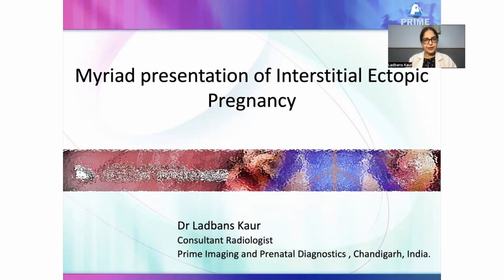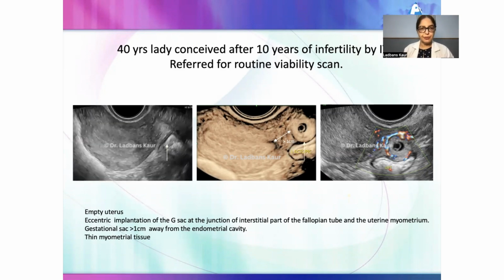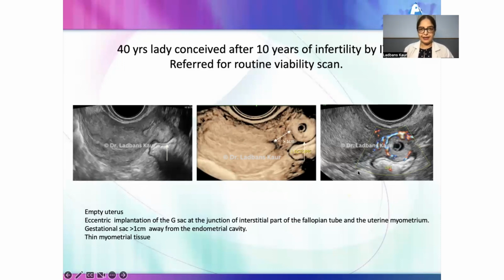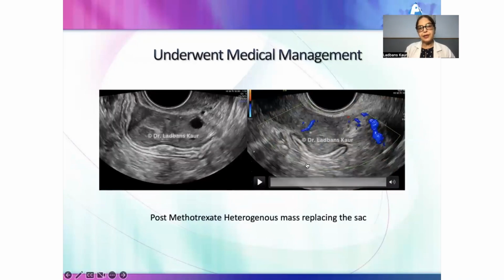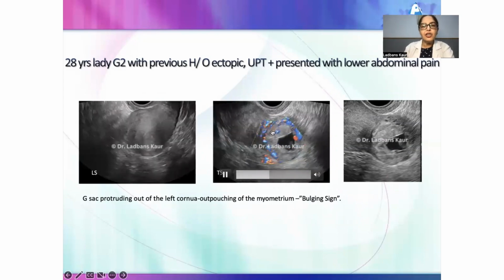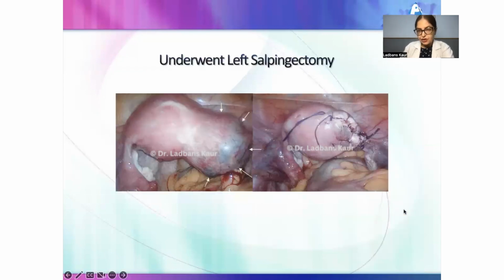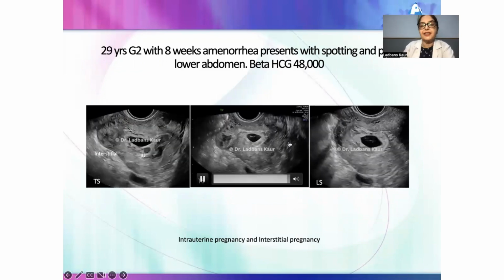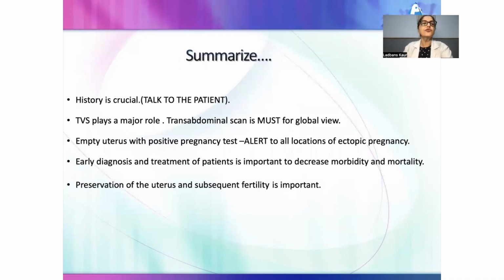Interstitial Ectopic Pregnancy: Interesting Cases by Dr. Ladbans Kaur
In this informative video, Dr. Ladbans Kaur delves into ultrasound findings of Interstitial Ectopic Pregnancy, shedding light on its diagnosis. This educational video is specifically designed for Sonologists and doctors specializing in obstetrics and gynecology.

As a seasoned expert in the field, Dr. Ladbans Kaur presents intriguing case studies. This video aims to enhance the knowledge and skills of medical practitioners, facilitating improved patient care and outcomes.

Key Takeaways: Case studies illustrating complex scenarios of Interstitial Ectopic Pregnancy.

Join the conversation! Follow Dr. Ladbans Kaur's channel for more insightful videos on obstetrics and gynecology.